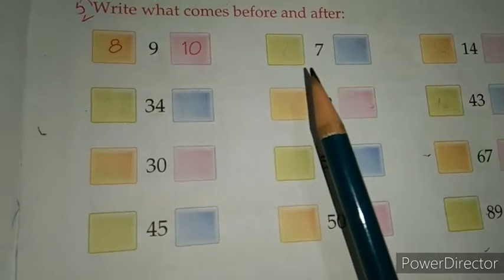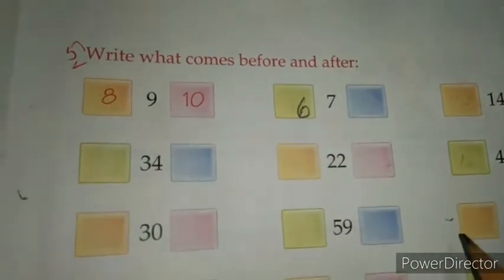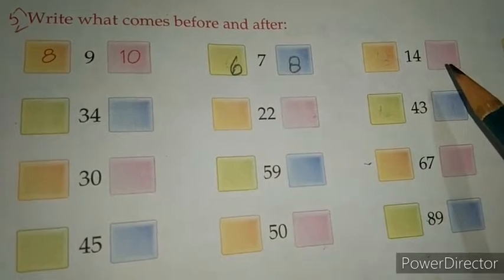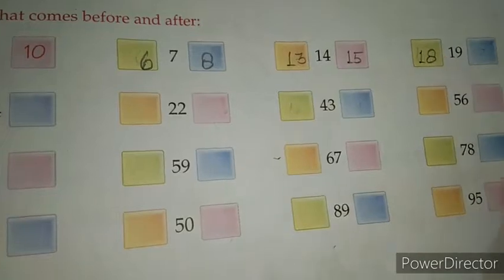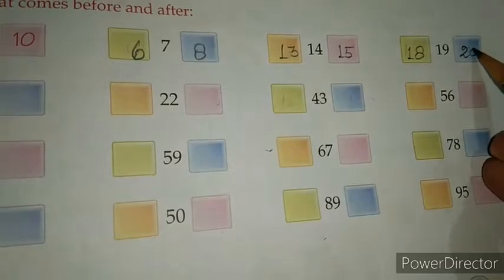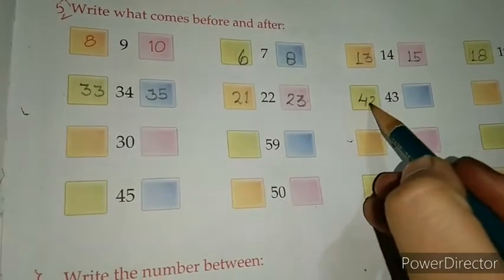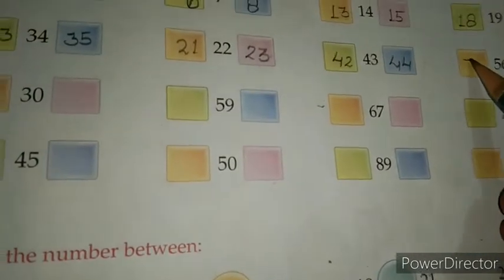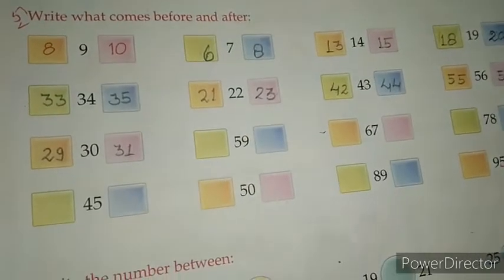Class-2 II Maths II Page no.- 3 & 4